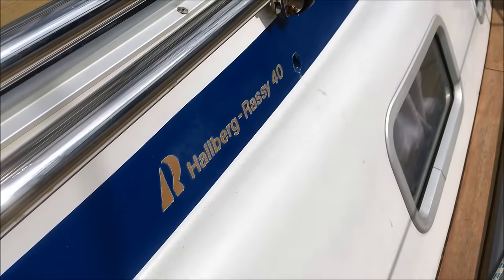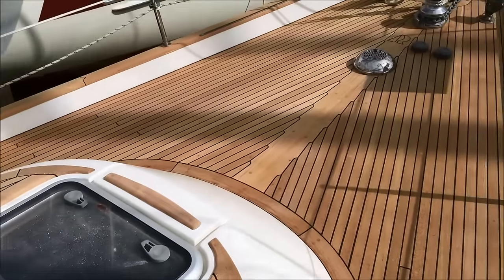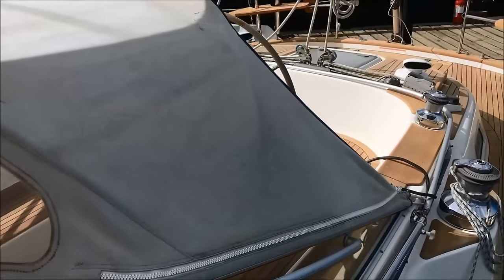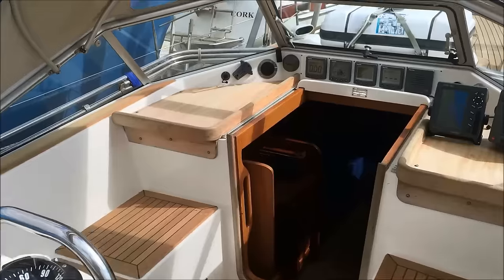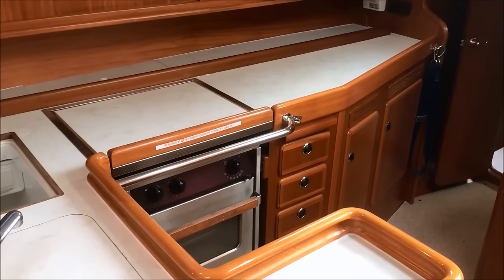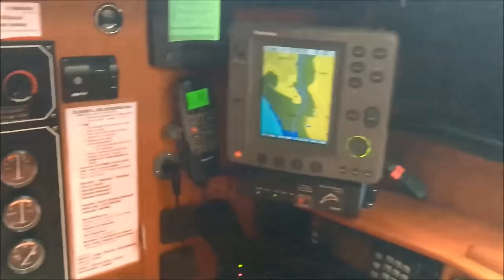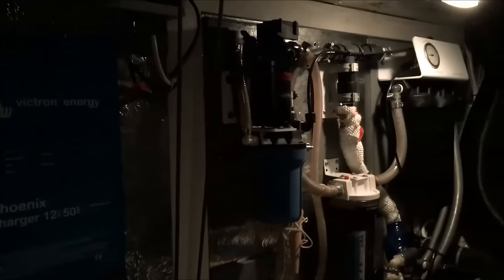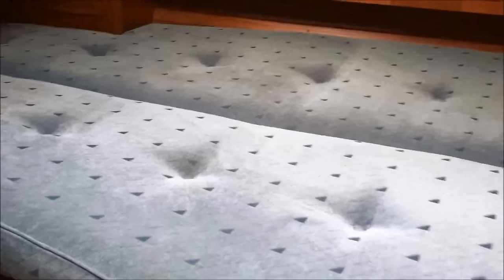Hallberg-Rassy 40 'SOL VENTI' 2003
Short video tour of this well equipped cruising yacht